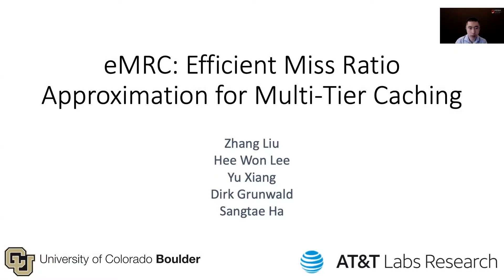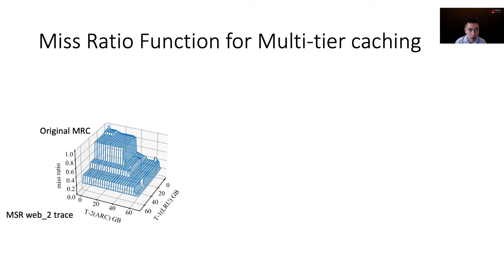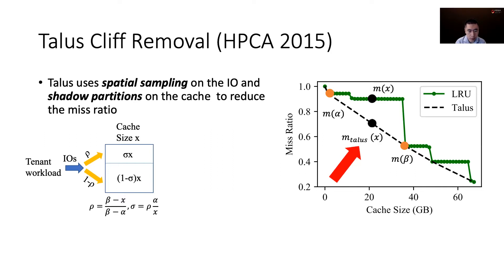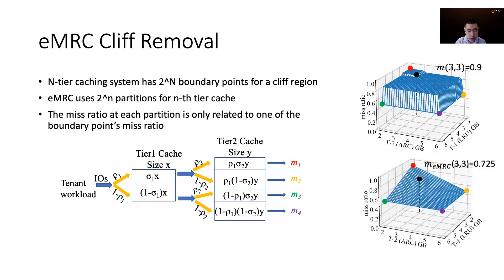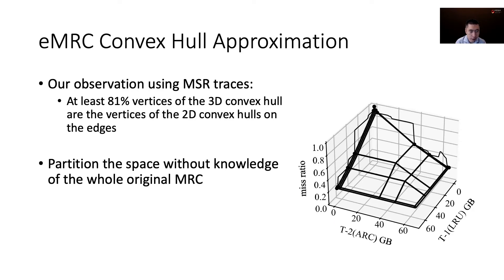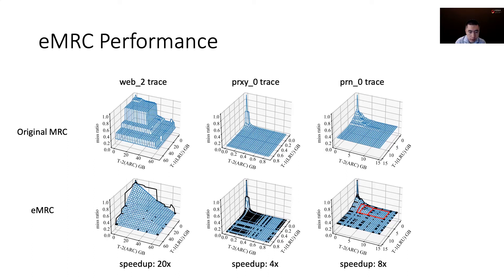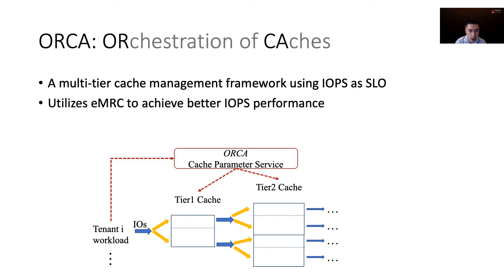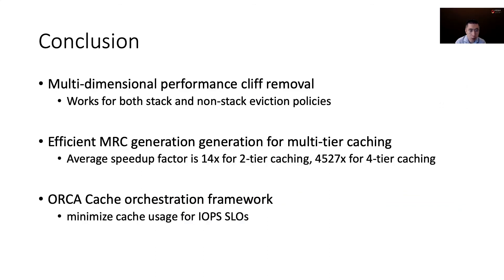FAST '21 - eMRC: Efficient Miss Ratio Approximation for Multi-Tier Caching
Zhang Liu, University of Colorado Boulder; Hee Won Lee, Samsung Electronics; Yu Xiang, AT&T Labs Research; Dirk Grunwald and Sangtae Ha, University of Colorado Boulder

Many storage cache allocation methods use the miss ratio curve (MRC) to improve cache efficiency. However, they have focused only on single-tier cache architectures and require the whole MRC as input for cache management, while modern datacenters embrace hierarchical caching architectures to maximize resource utilization. Generating the MRC for multi-tier caches—we call it the miss ratio function—is far more challenging due to different eviction policies and capacities in each cache tier. We introduce eMRC, a multi-dimensional miss ratio approximation technique, to enable efficient MRC generation for multi-tier caching. Our approach uses a novel multi-dimensional performance cliff removal method and convex hull approximation technique to efficiently generate a multi-dimensional MRC without cliffs using a small number of sampling points. To demonstrate the benefits of eMRC, we designed ORCA, a multi-tier cache management framework that orchestrates caches residing in different hierarchies through eMRC and provides efficient multi-tier cache configurations to cloud tenants with diverse service level objectives. We evaluate the performance of our eMRC approximation technique and ORCA with real-world datacenter traces.